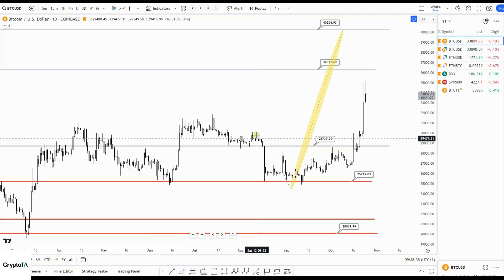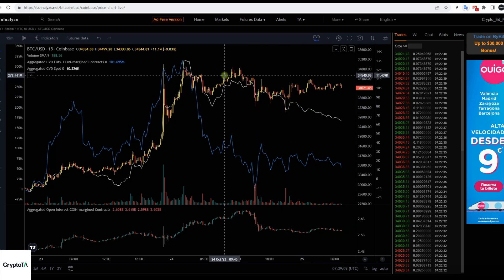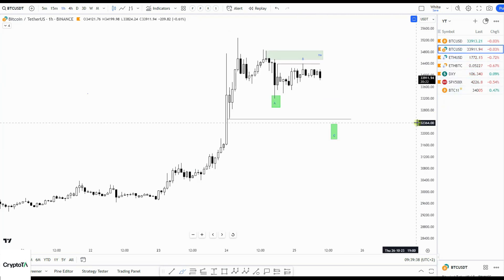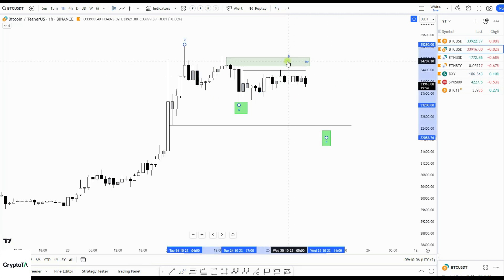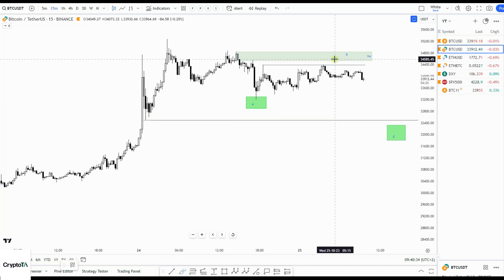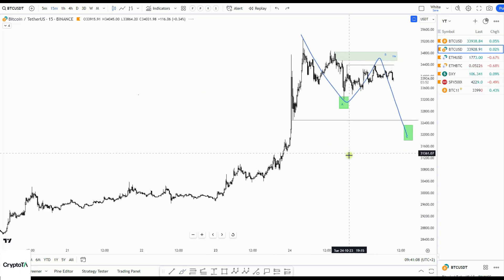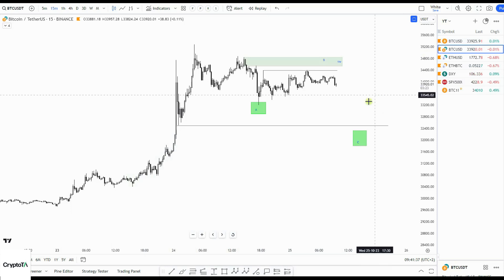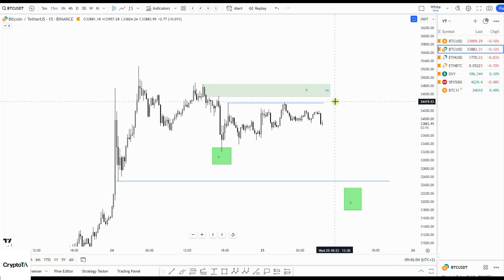Bitcoin Price Update. All you need to know in just 3 minutes. Still bullish, but first a bit down.